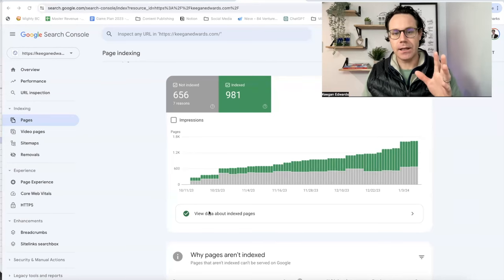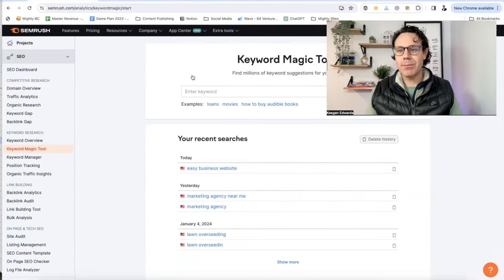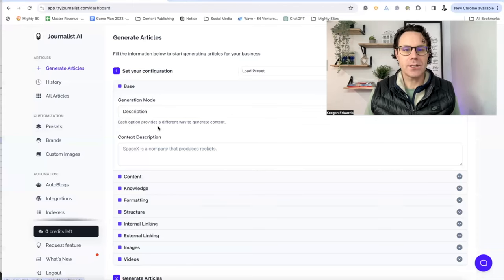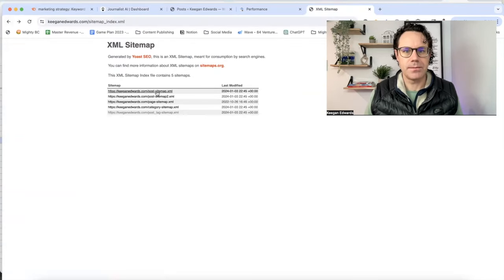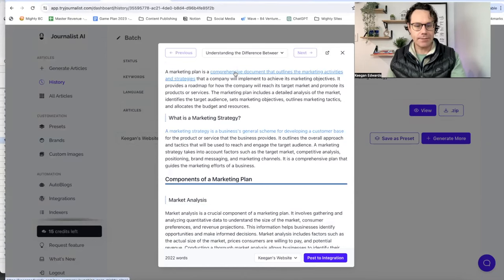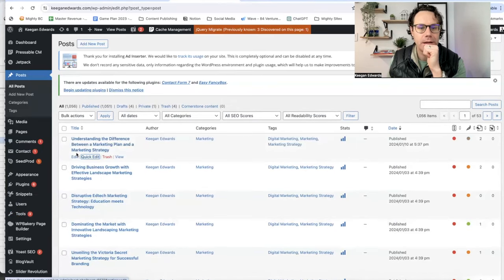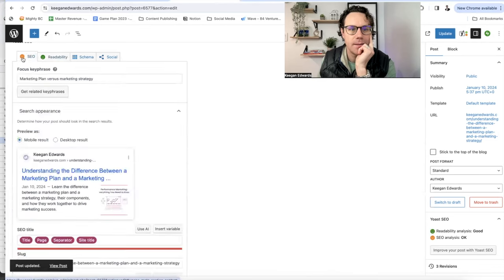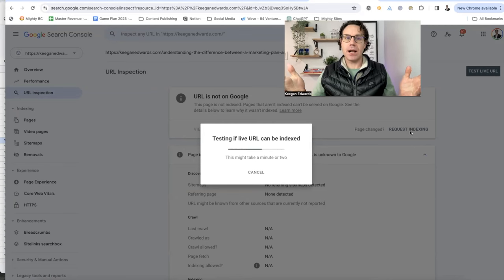This Ai Blog Generator REALLY WORKS! [EASY 3-Step Google Ranking Process]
Learn how to use this Ai Blog Generator to rank your blog for numerous keywords and get your blog posts indexed in Google.

In this video I demonstrate how to use Journalist Ai to generate blog articles based on low difficulty keywords from SEMRush. Then I show you how to post the blog articles to a WordPress website and use Yoast SEO to optimize the article to rank in search.

Finally, I show you how to request indexing for the blog post in your Google Search Console Tools so that Google indexes the page for your quickly.

I will also show the indexing and ranking results I have achieved in just three months of using Ai blog posts on my personal blog website.